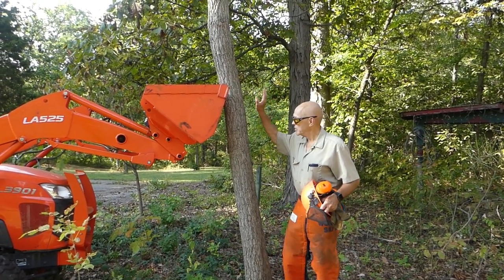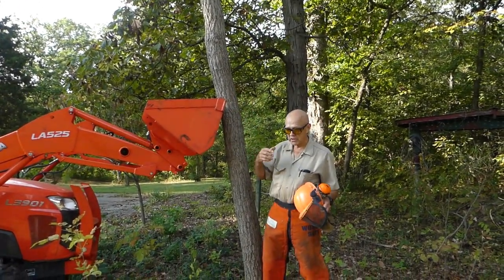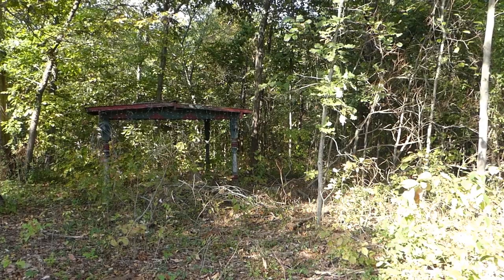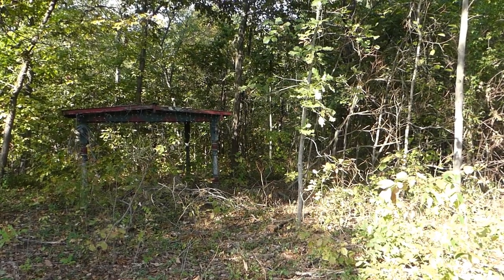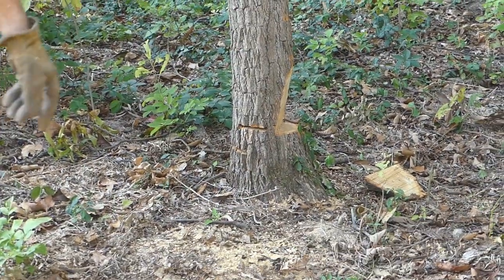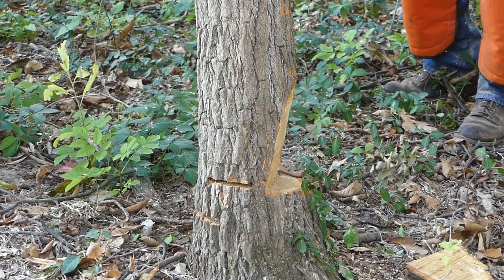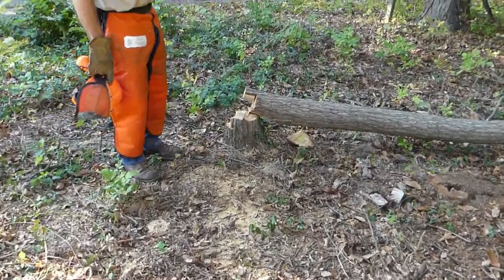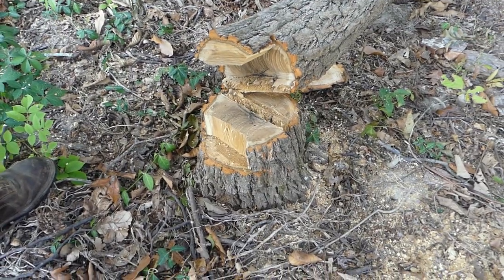Sassafras Back Leaner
Do you push, pull, or wedge for trees leaning the wrong way? Small diameter trees like this dying sassafras do not have enough room in the stump for wedging, and even though it is a small tree, you will not have enough leverage and wedging space to bring it over center. Pushing or pulling is the way to go. Pulling with a winch or come-along is a good option. You need to tie your pull rope high enough to have good leverage, or use a tractor and loader as we do here. That loader is saving us a ton of hard work in our old age!

Sassafras is dying all across its range from Laurel Wilt, which is carried by the Redbay Ambrosia Beetle, another imported forest pest. Forest diseases are disturbing and discouraging.